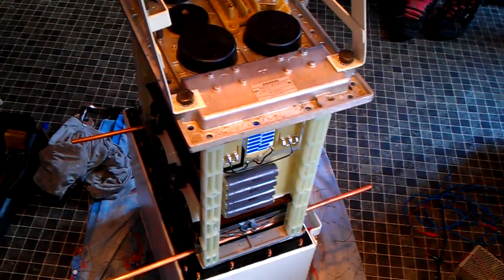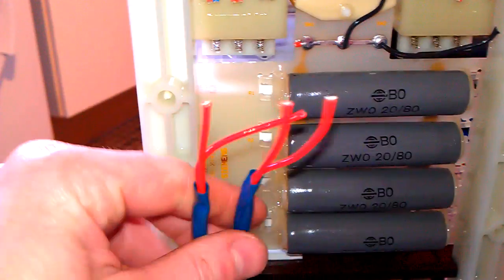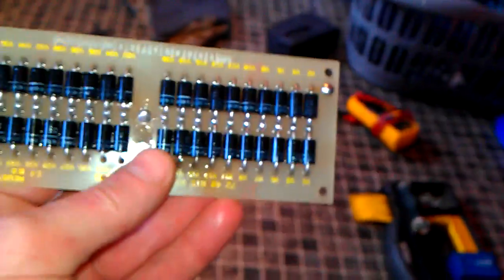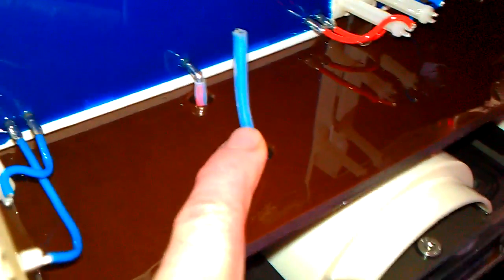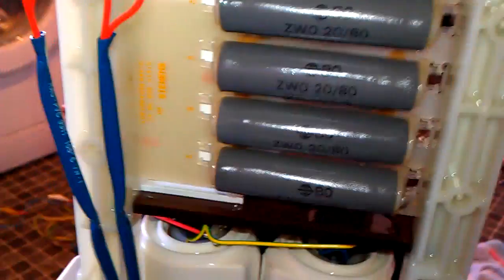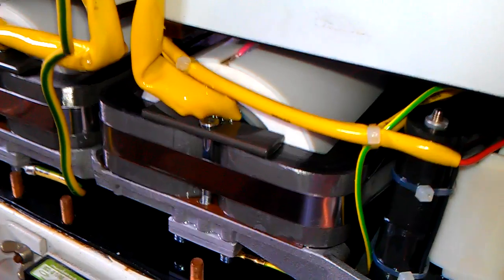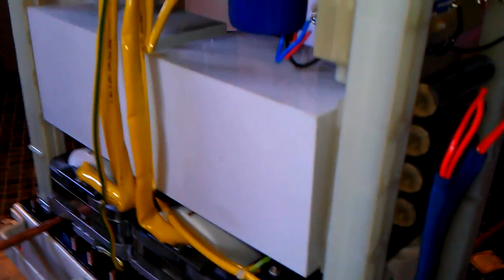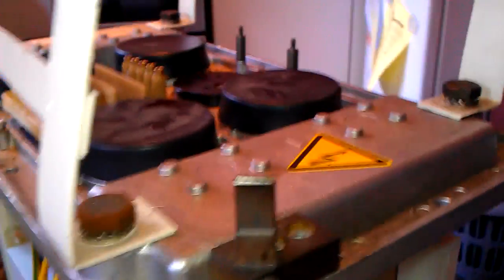Inside tue belly of an Xray transformer"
opened the x-ray machine because we need to see the wiring, as its got relays to switch the outputs federals.